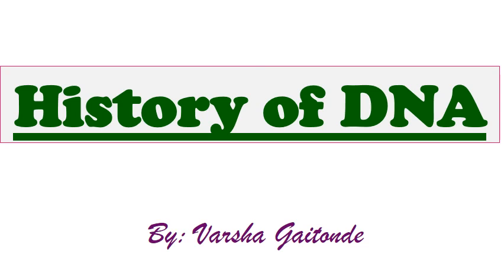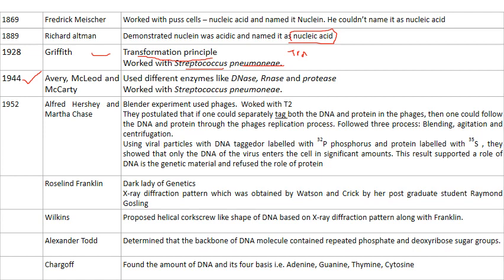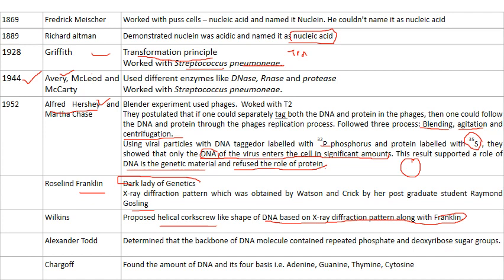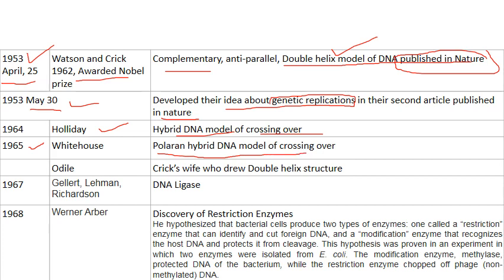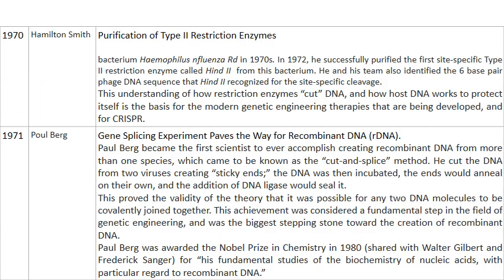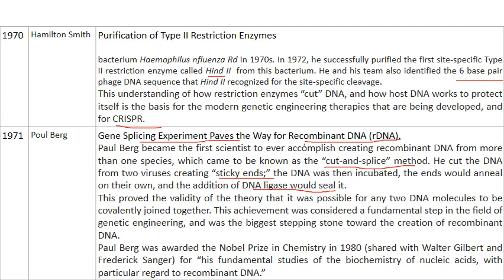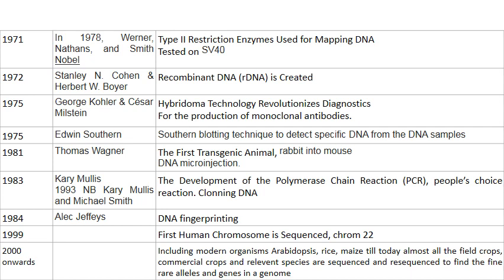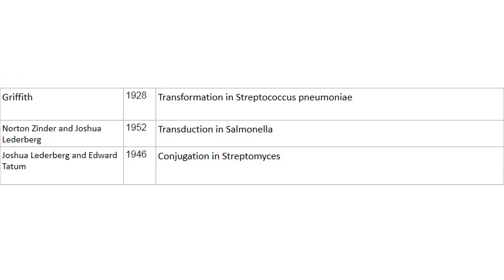History of DNA